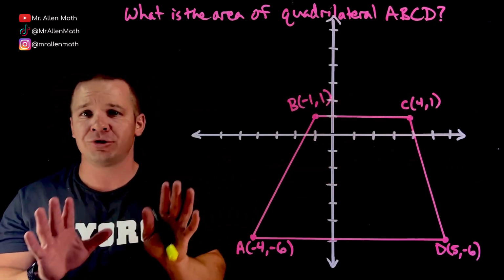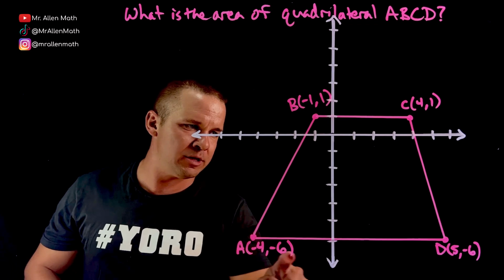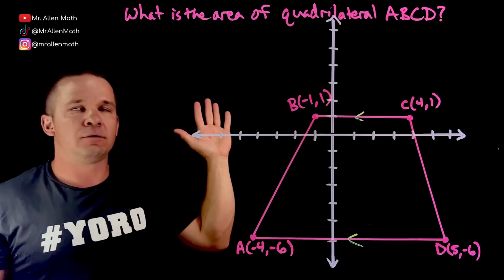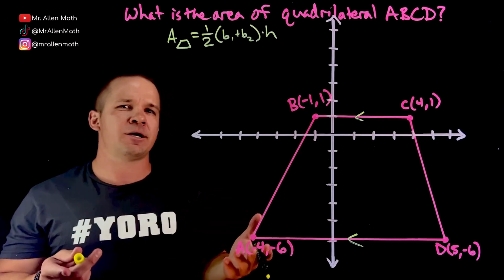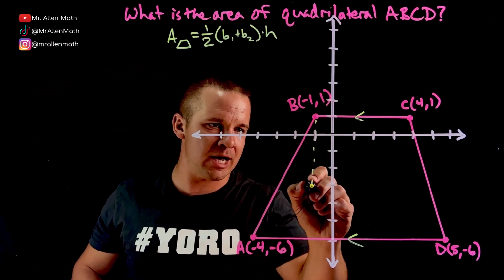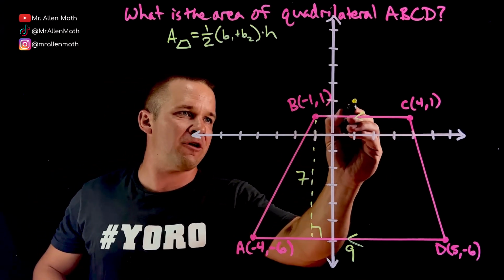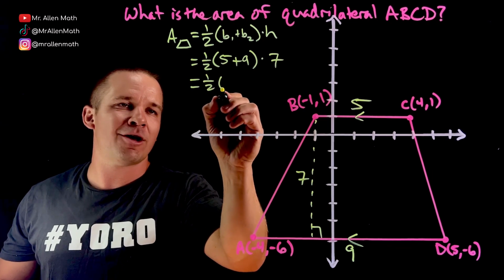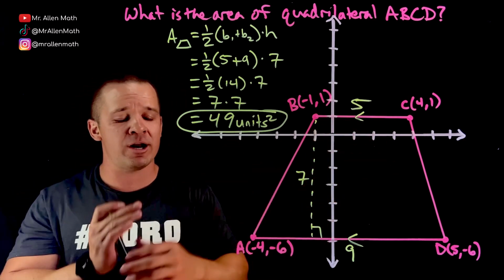Coordinate Geometry - Find the Area of a Quadrilateral (Trapezoid) on the x, y Coordinate Plane